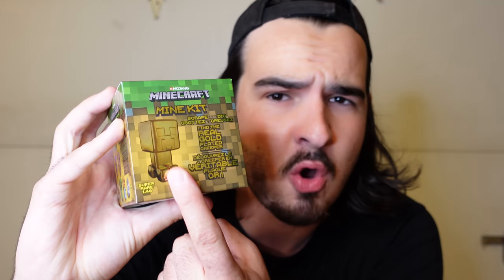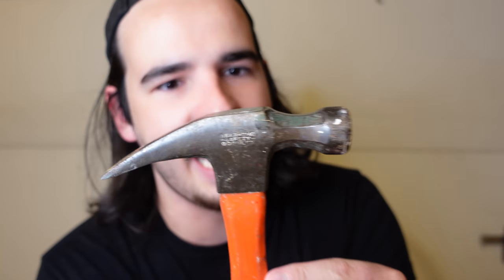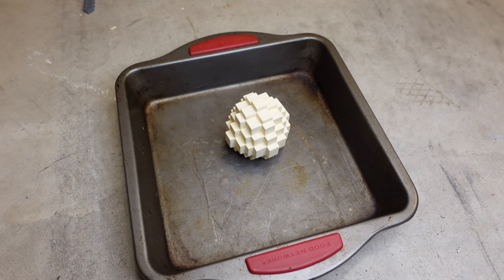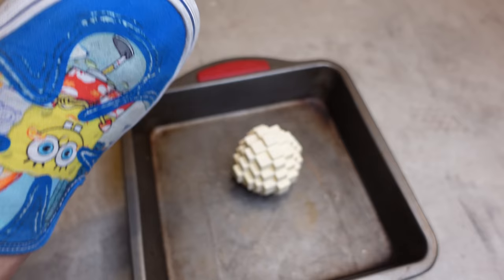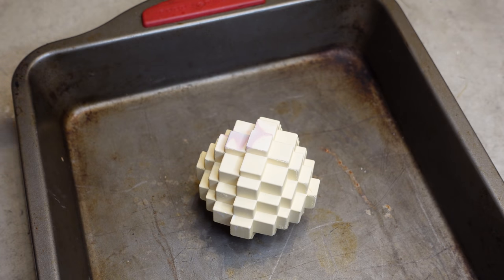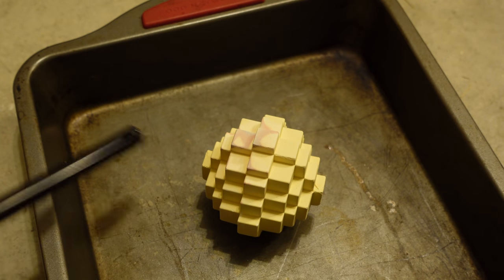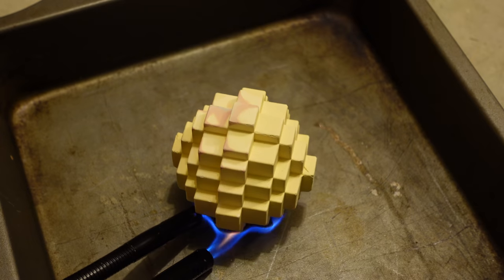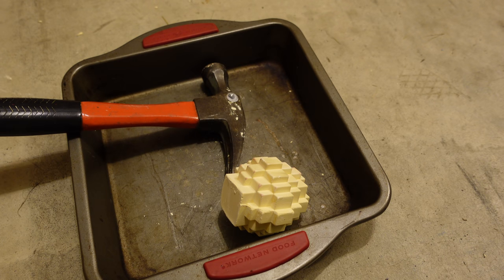Trying to Burn a Minecraft Mining Kit! (1/48 Have a Gold Creeper!)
If you've been watching my videos, you would know that I love the Minecraft Mining Kits, where there's a 1 in 48 chance of finding a rare Gold Plated Creeper! I thought it would be fun to mine some of these open using unique strategies. So for today's video, we're going to see what happens when you burn a Minecraft Mining Kit using fire. Hopefully this works!

Fan mail?